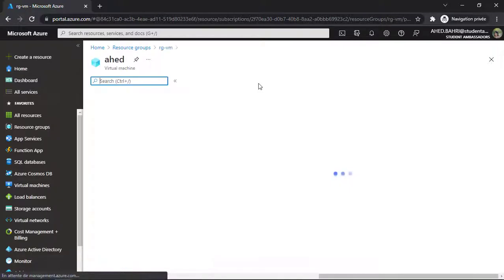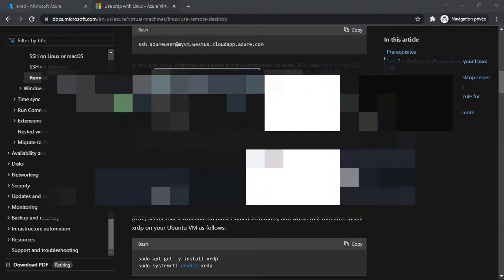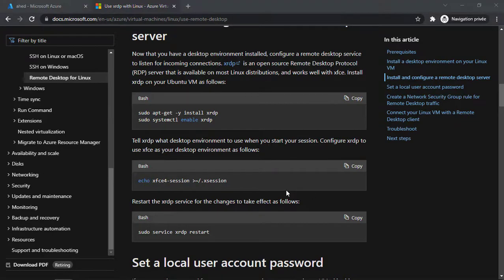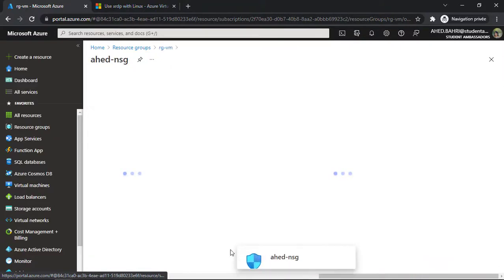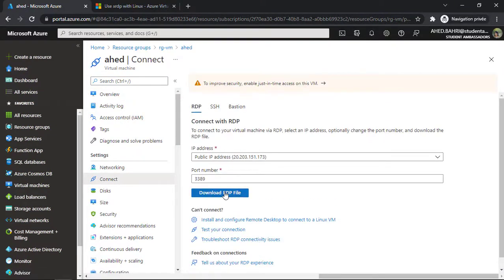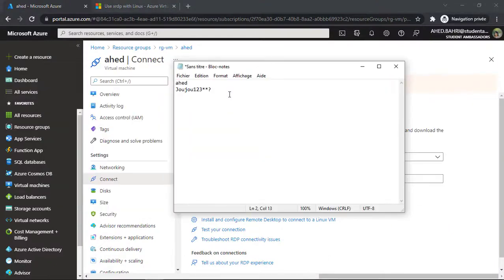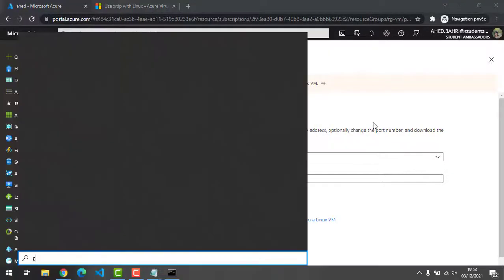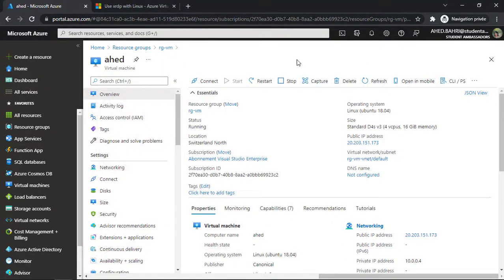Configure a desktop environment and remote desktop (xrdp) for your VM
Configure a desktop environment (xfce) and remote desktop (xrdp) for your Linux VM running Ubuntu.

Xfce Desktop Environment: Xfce aims to be fast and lightweight while still being visually appealing and easy to use.

Xrdp is a free and open-source implementation of Microsoft RDP server that enables operating systems other than Microsoft Windows to provide a fully functional RDP-compatible remote desktop

This video also mentions how to use Putty